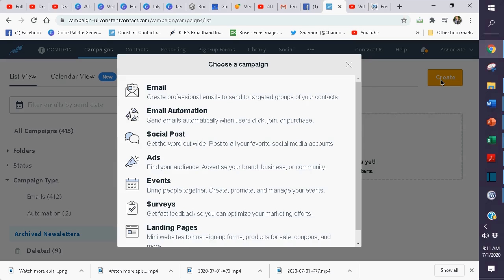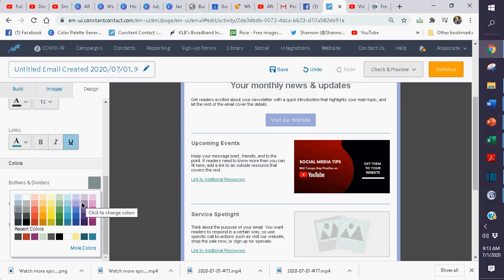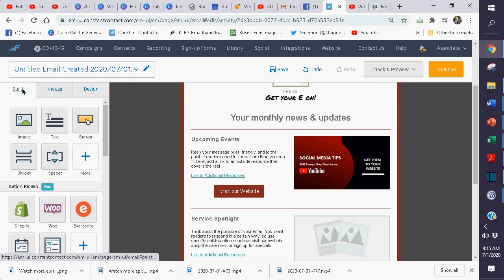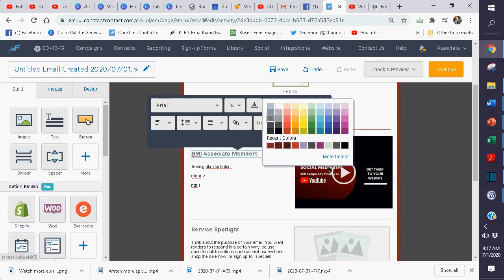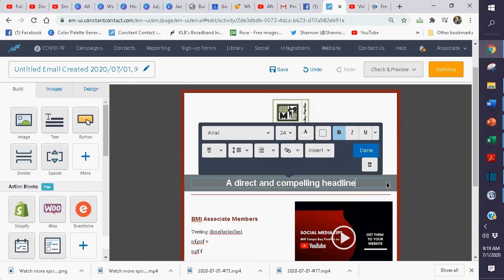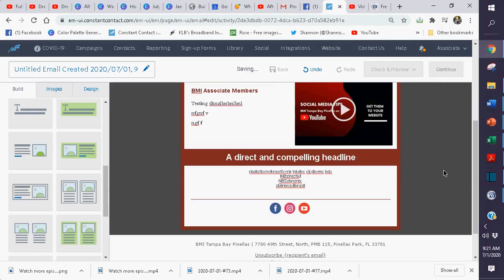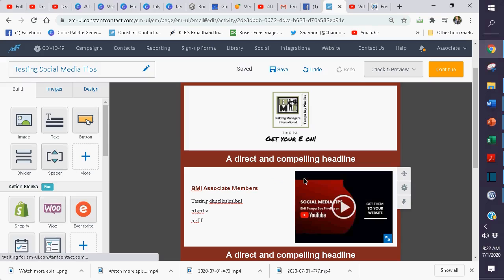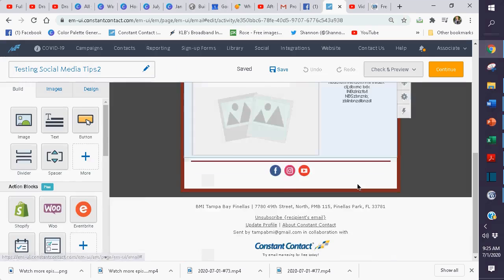Constant Contact Email Setup Tutorials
This is a video on how to create an email from scratch.  However, they  have their own Youtube Channel you may prefer to watch their